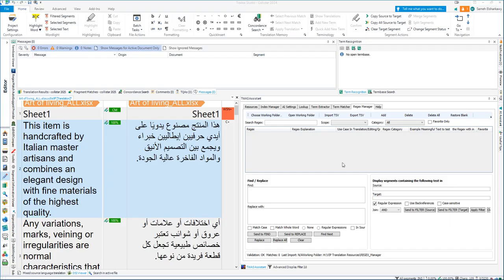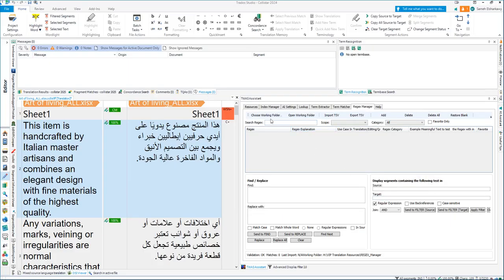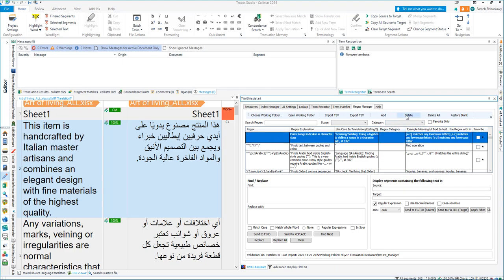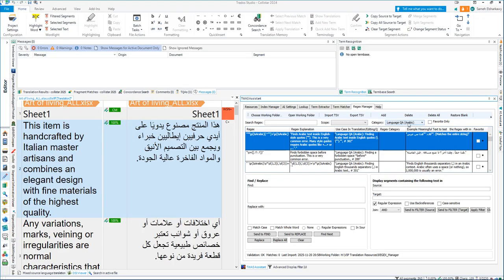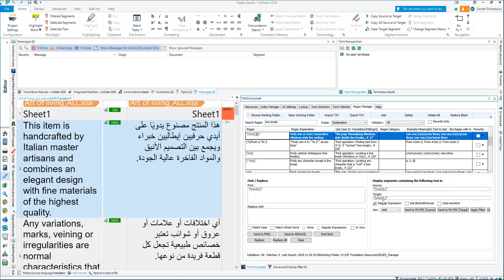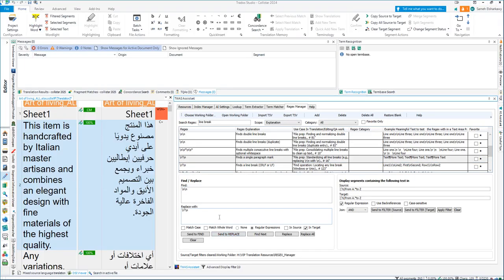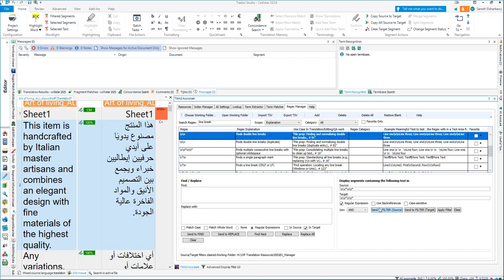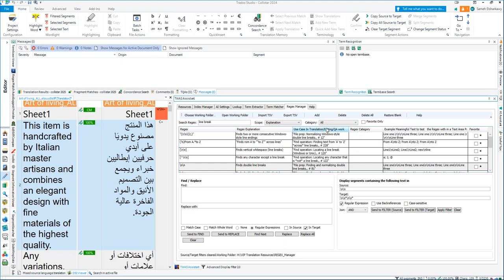TWAS Assistant Regex Manager Tab: Your Regex Library, Inside Trados: Never Rebuild a Pattern Again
**FROM CONFUSING CODE TO TRANSLATOR SUPERPOWER** - Tame the complexity of regular expressions with the TWAS Assistant Regex Manager. Store, search, and apply your entire regex library without ever leaving Trados Studio.

In this demo, I show you how to build a personal search pattern library that saves you from recreating the same complex finds over and over. Watch as we use stored regexes for lightning-fast Find/Replace and powerful segment filtering.

Get your TWAS Assistant here: [Link to your website/plugin download]

• **Centralized Regex Library:** Your entire collection, searchable and categorized.
• **Pre-loaded Intelligence:** Over 300 pre-configured regexes for common translation/QA tasks.
• **One-Click Application:** Send any regex directly to Find/Replace or Display Filter panels.
• **Smart Filtering:** Instantly show/hide segments in the editor based on source or target content.
• **Favorites & Categories:** Organize for maximum efficiency.

**This is a game-changer for translators who:**
• Work with repetitive text patterns, tags, or formatting.
• Perform QA checks for specific number, date, or term formats.
• Have ever struggled to get a complex "Find and Replace" to work.
• Want to use the power of regex without needing to memorize complex code.